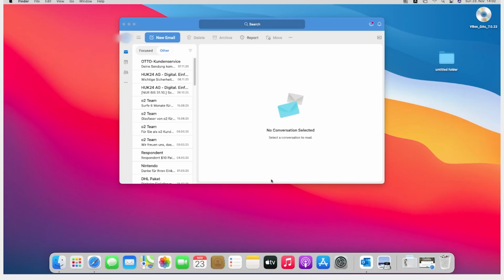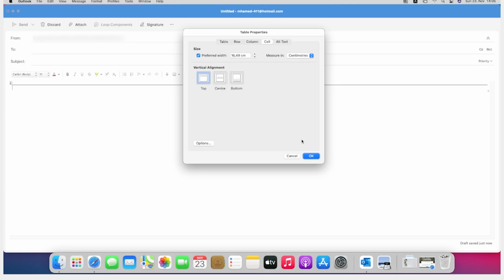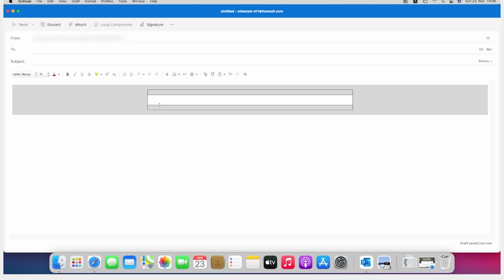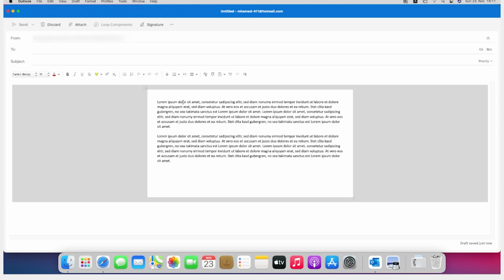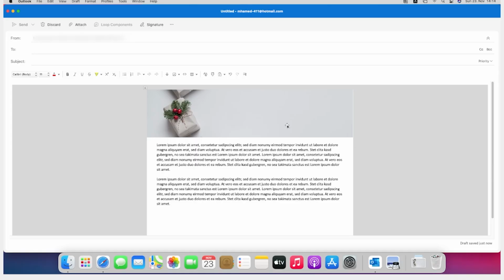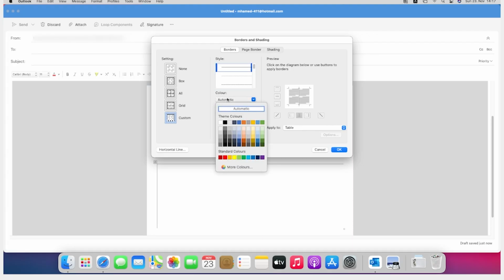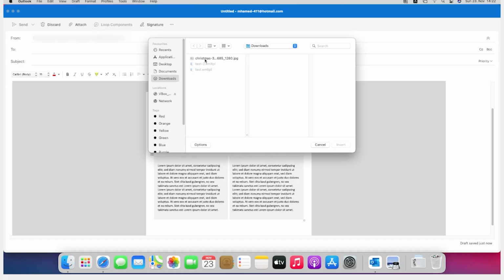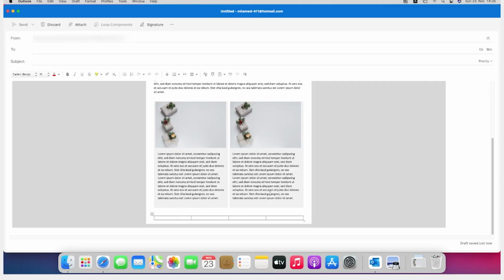How to Create a Newsletter in Outlook on Mac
Learn how to create a clean and professional newsletter in Outlook on Mac.
In this step-by-step tutorial, I show you how to use templates, customize layout and formatting, add images, create sections, and adjust spacing.
This video is perfect for beginners, teachers, teams, businesses, or anyone who wants to communicate professionally using Outlook on macOS.

What you will learn:

How to use Outlook’s built-in newsletter tools

Adding images, headings, and sections

Tips for layout, spacing, and colors

If you’re learning Microsoft 365, Outlook, or productivity tools, this video will help you create better communication with less effort.